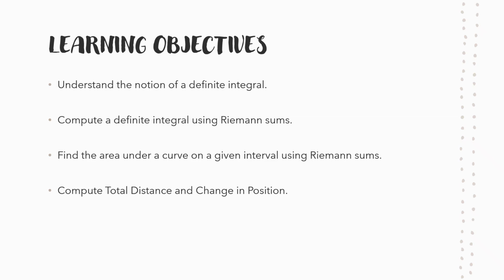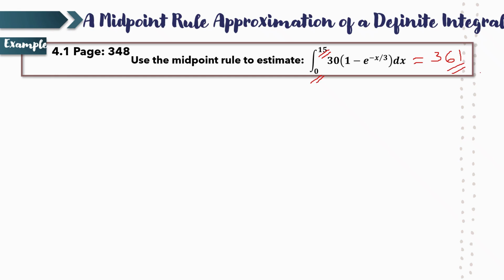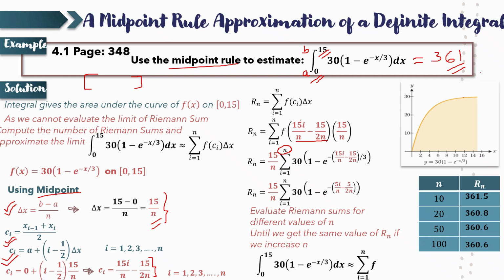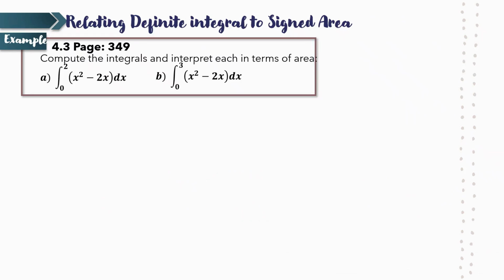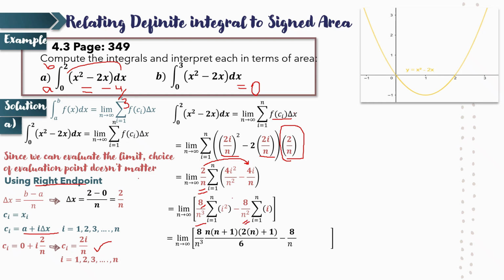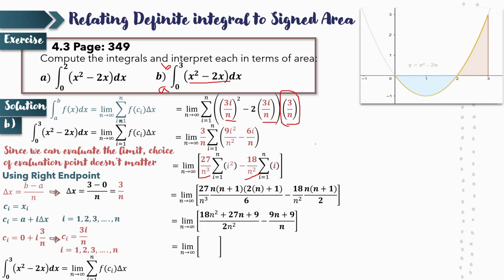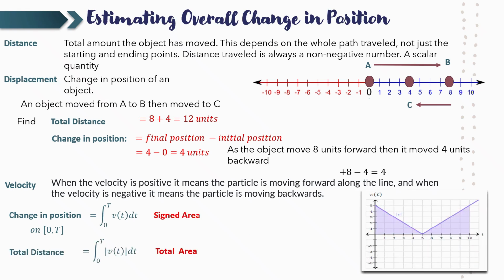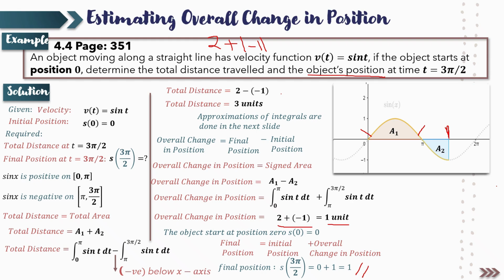5.4 The Definite Integral | Part 1 | Grade 12 Advanced Mathematics | Chapter 5 Integration | HSM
Please watch 5.1 and 5.2 @HasnaSparkVibes
How to compute the definite integral using a calculator and Riemann Sum